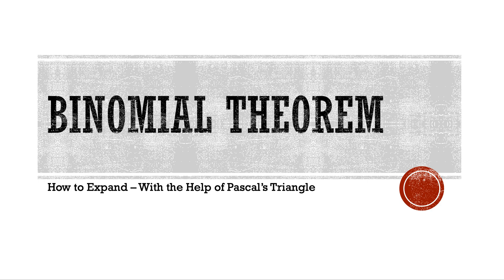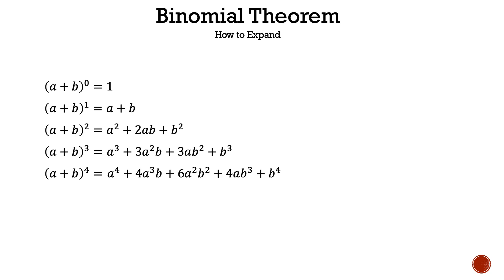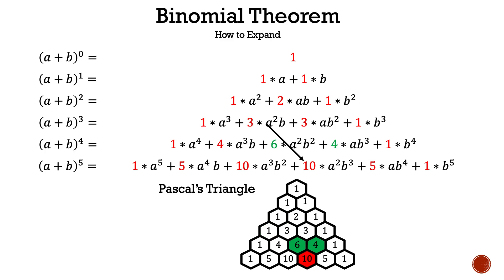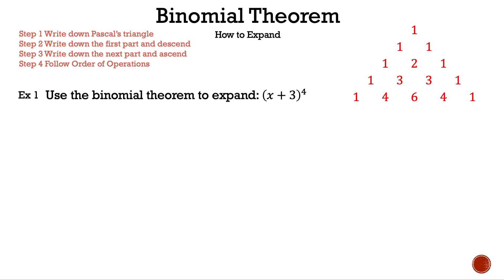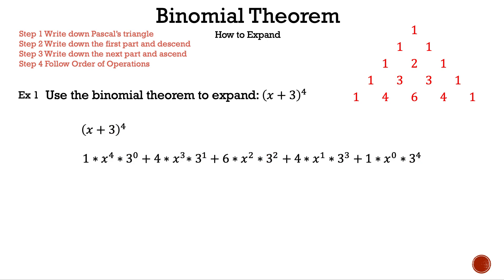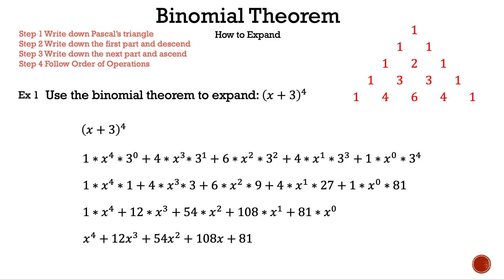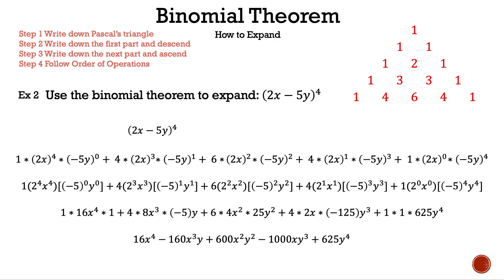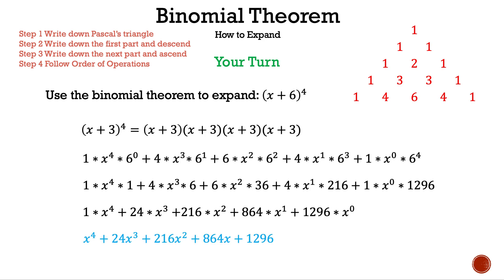Binomial Theorem - How to Expand - With Pascal's Triangle - Math is the Way Corner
If you need a refresher on how to expand binomials with the binomial theorem using Pascal's Triangle then this video is for you.

Start - 0:00
Explanation - 0:24
Properties - 4:00
Example 1 - 5:23
Example 2 - 8:11
Your Turn - 12:18